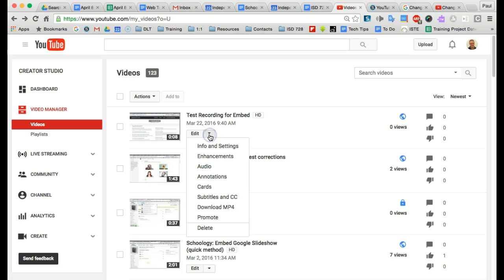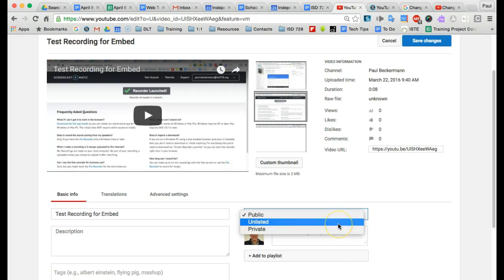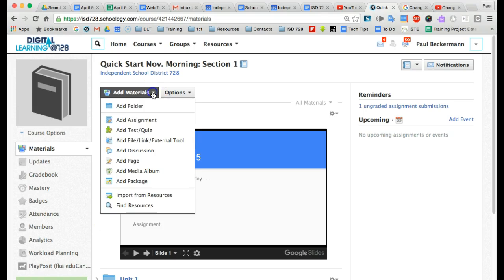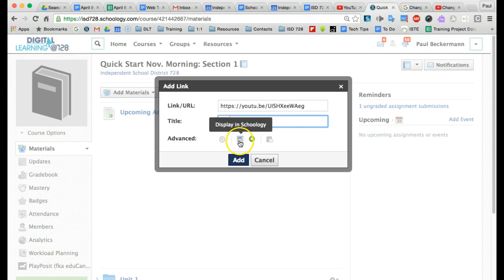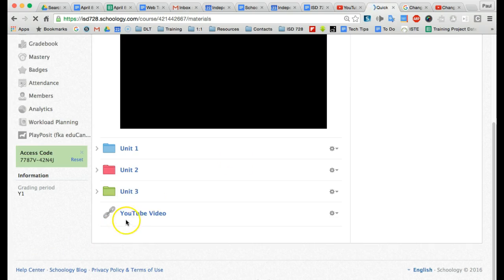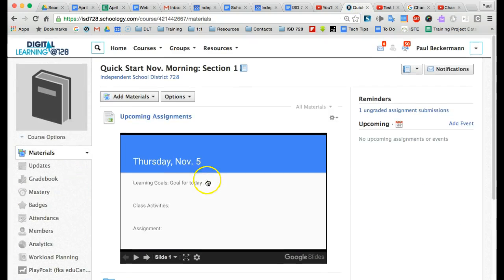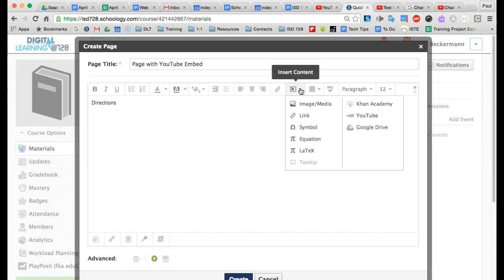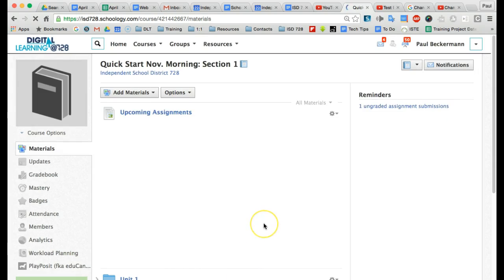Schoology: Posting an Unlisted YouTube Video